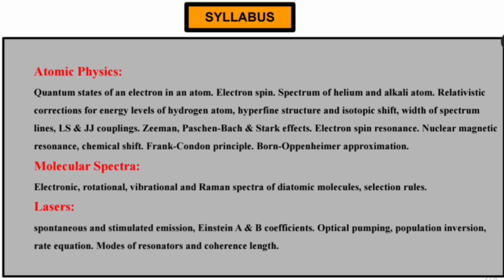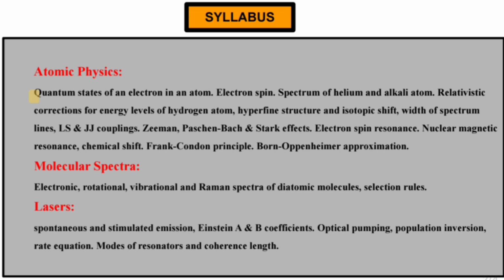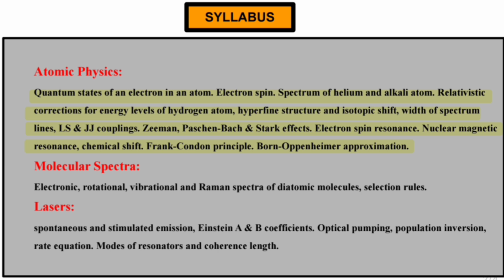Atomic and Molecular Physics for CSIR NET JRF PHYSICAL SCIENCES, JEST,Gate | Competitive Physics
Physics csir net online coaching,
Csir net physics classes in english,
Csir net physics part a preparation,
Mathematical physics for csir net,
Mathematical physics lectures for csir net,
Physics csir net question papers,
Csir net physical science complete course,
Msc mathematical physics question paper,
Msc physics 1 st semester notes,
Msc 1 st sem mathematical physics,
Statistical mechanics msc chemistry,
Communication electronics msc physics,
Specialization in msc physics,
General theory of relativity msc physics,
Plasma oscillation msc physics,
Electrodynamics msc physics,
m.sc physics online classes,
msc physics course details,
msc physics important questions,
classical electrodynamics msc physics,
msc physics career opportunities,
msc physics vs msc chemistry,
msc physics entrance exam,
msc physics question paper,
quantum mechanics msc physics,
msc physics 1 st semester classes,
msc mathematical physics lectures,
msc physics entrance preparation,
msc physics distance education,
msc physics entrance preparation classes,
thermodynamics physics class 11,
statistical mechanics msc physics,
msc previous physics classes,
graduation physics honours class,
physics graduation syllabus,
graduation first year physics,
graduation physics lectures,
graduation in computer science,
graduation physics honours syllabus,
graduation in science stream,
bsc 3rd sem physics ke important question,
basic mathematics for physics neet questions,
bsc 5th sem physics 1st paper important questions,
basic mathematics for physics class 11 neet
mathematical methods of physics for csir net,
basic maths for physics class 11 differentiation,
basic mathematics for physics class 11 by mr sir,